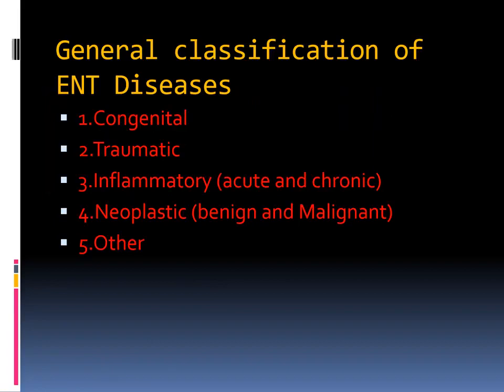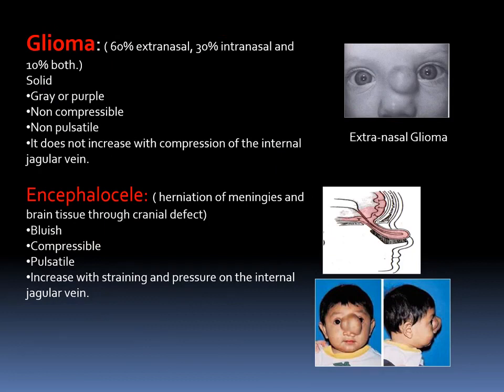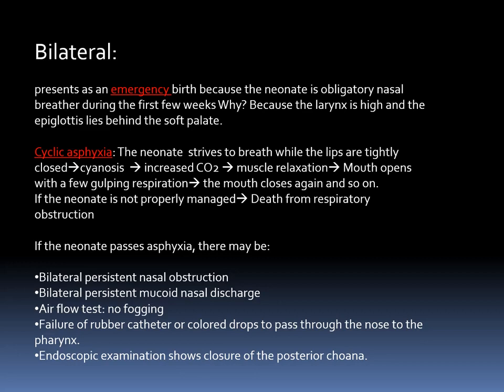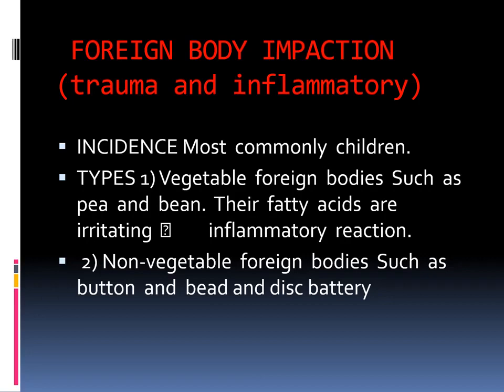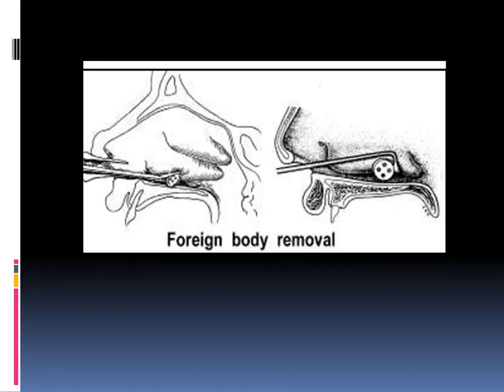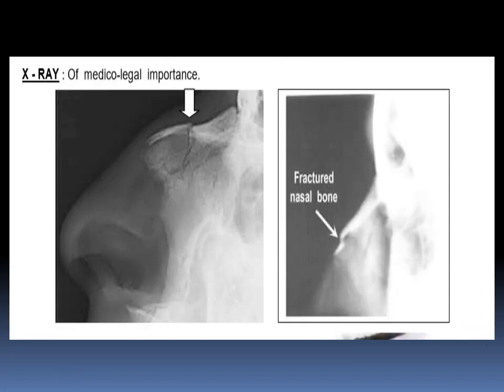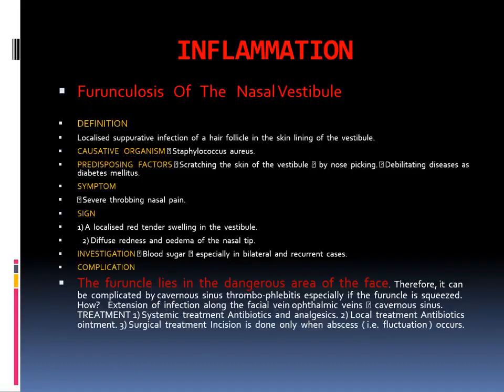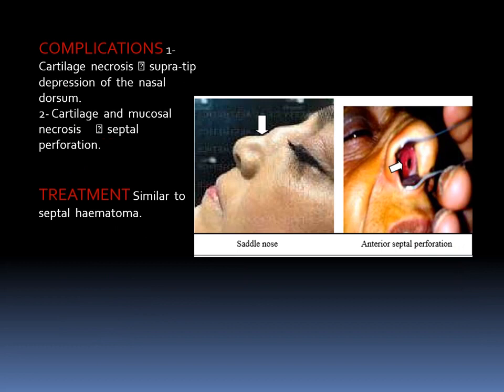Diseases of External Nose, Nasal Cavity & Septum